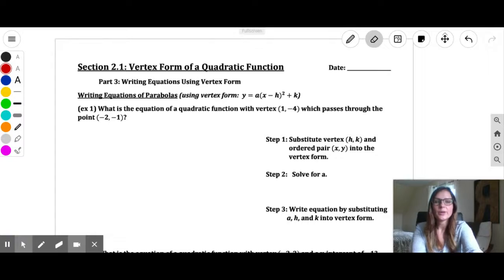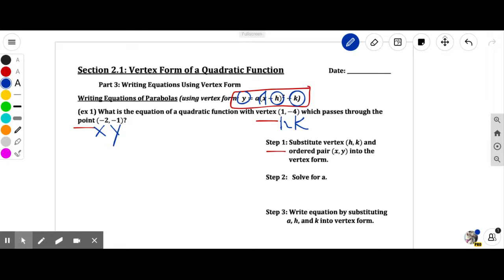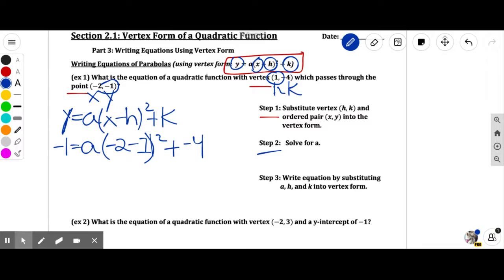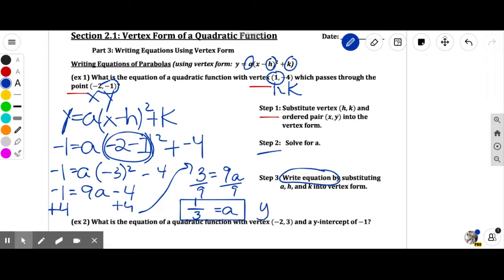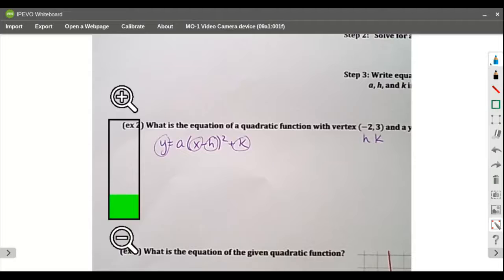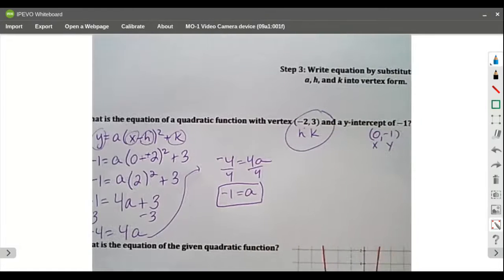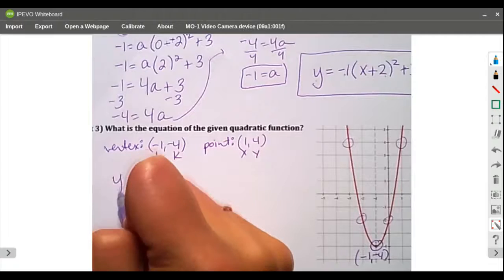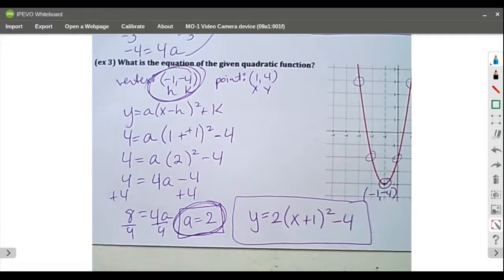Section 2.1 Part 3 Writing Equations Using Vertex Form